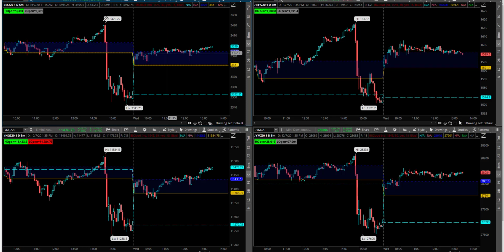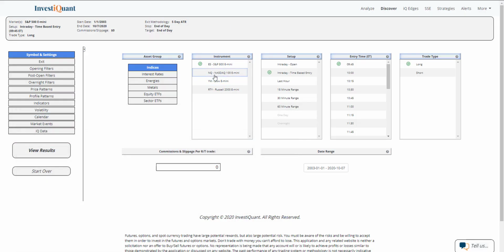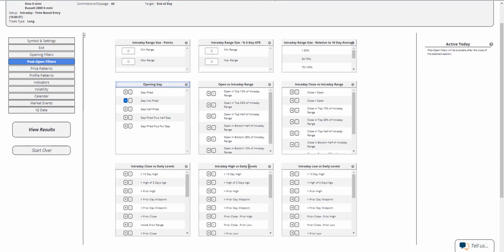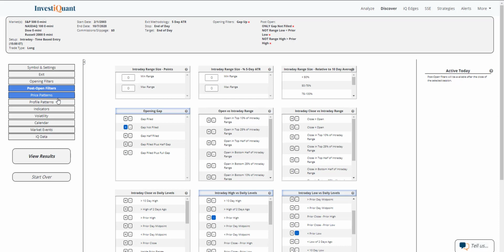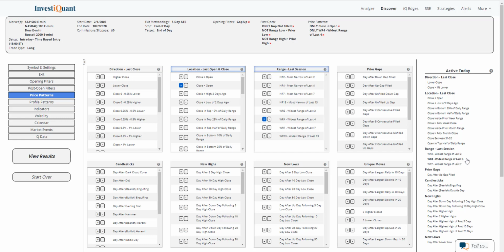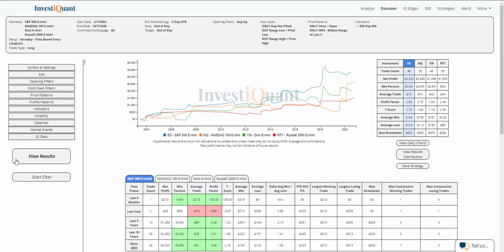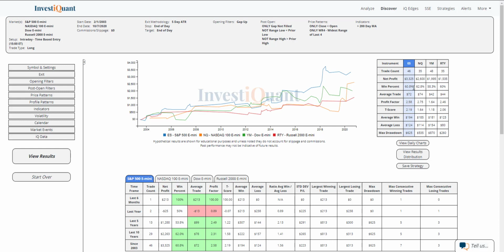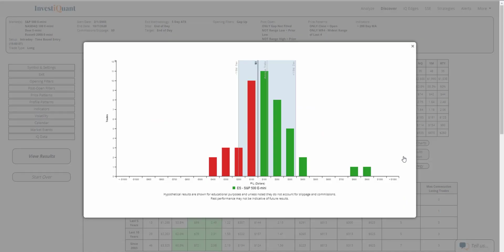The markets are forming an inside day following yesterday's selloff...